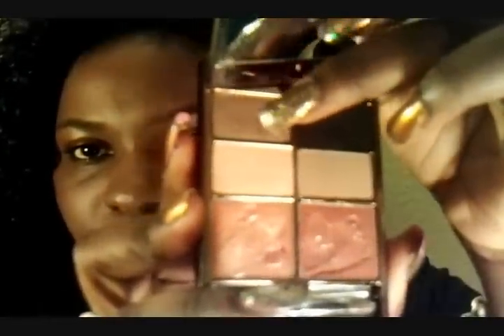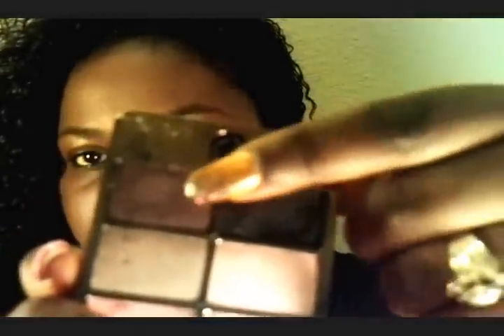"Hourglass Cosmetics Foundation Tutorial"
Beautiful and Luxurious Products! I'm in love again ha ha!

Products used:

Hourglass Veil Foundation - #6
Hourglass Translucent Loose Powder
Hourglass Eye Shadow Duo - Lagoon
Hourglass Cashmere Palette
Hourglass Superficial Lash Mascara
MAC Concealer - NC50
Hourglass Cherish Lipstick
Hourglass Icon Lipstick

Thanks!

Bless,
Shanilton

Note: Everything in this video was purchased by me or my wonderful hubby who created the music for me! Thanks Honey! And I am not sponsored nor represented by any companies that are present in this video!